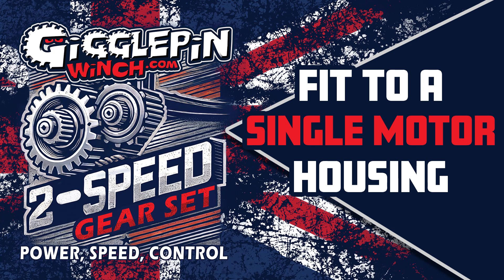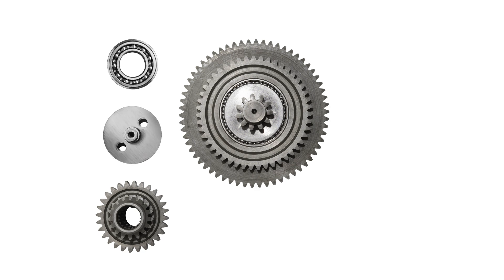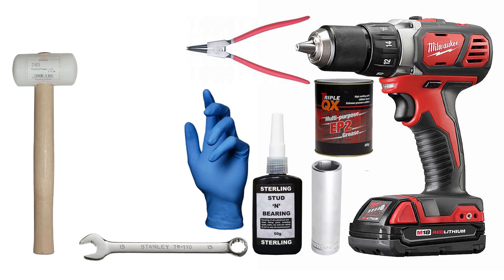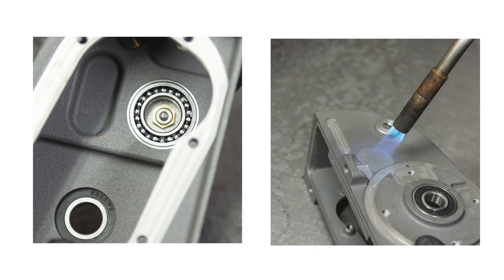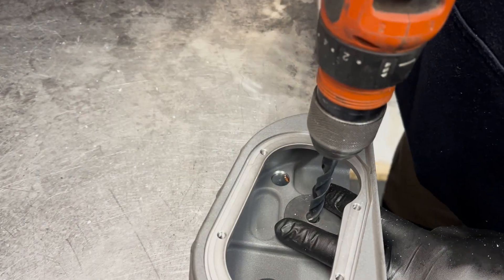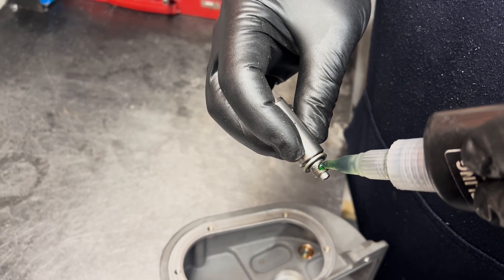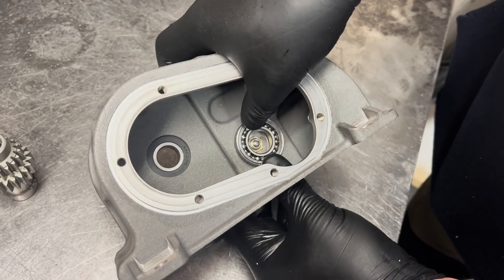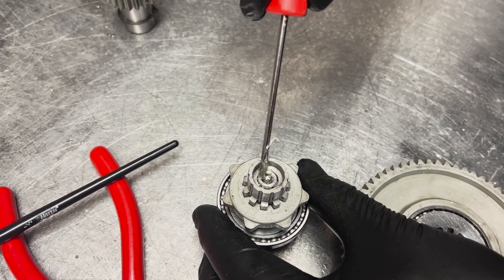How to fit a 2-SPEED Gear Set into a Single Motor Housing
Upgrade your Gigglepin Winch or Warn 8274 with Gigglepin's 2-SPEED Gear Sets! This video walks you through the installation of 2-SPEED Gear Sets into a Single Motor Top Housing, giving you the ability to switch between:

⚡ Faster gear ratio – When speed is essential
💪 Low speed, high power – For greater control and pulling force

⚠️ Important: Your Twin Motor Top Housing must be fully stripped down before starting this installation.

✅ Step-by-step installation of the 2-SPEED gearsets
✅ Key tips for smooth assembly and performance

If you have any questions, drop them in the comments!